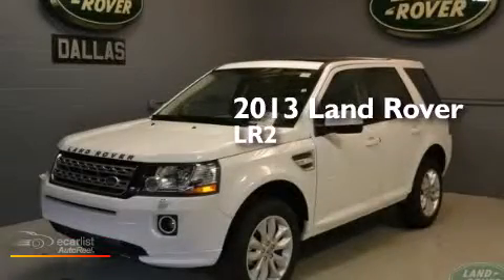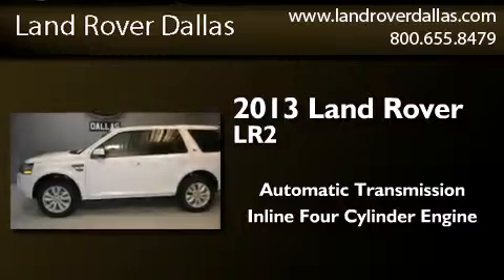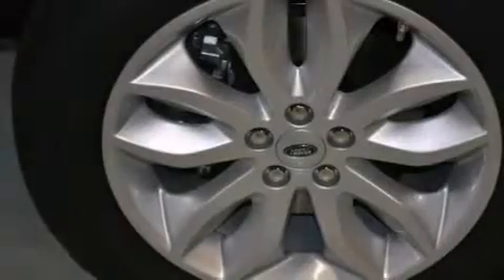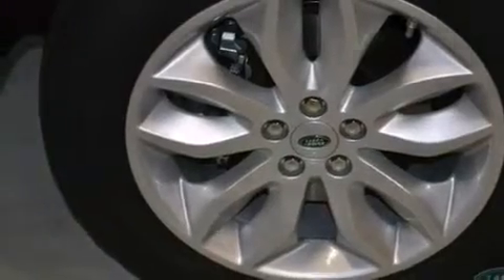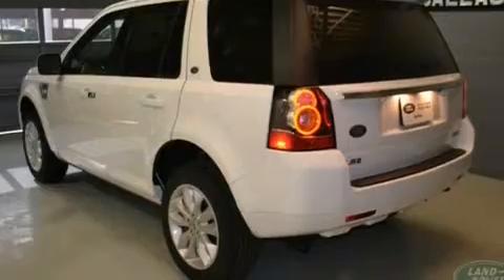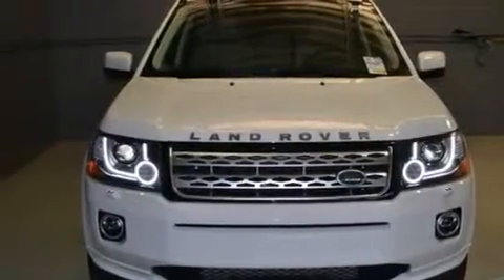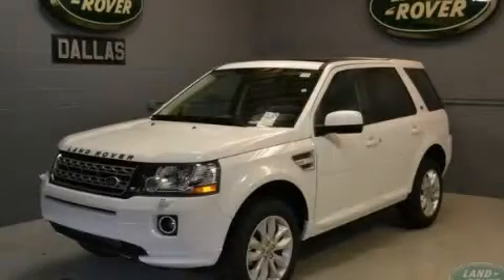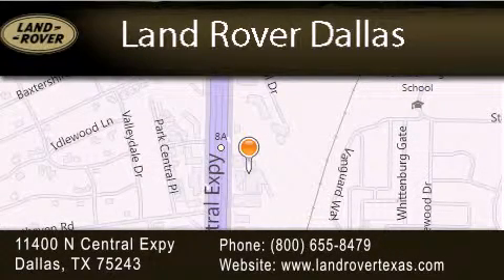2013 Land Rover LR2 Dallas TX 75243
We have been honored to serve the Dallas TX area , we promise that your experience at our dealership will exceed your expectations ! Year : 2013 Make : Land Rover Model : LR2 Engine : 2.0L 16-valve DFI VVT turbocharged I4 engine Trans . : Automatic Miles : 12 Stock : D13574 Land Rover Dallas 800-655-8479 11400 North Central Expressway Dallas , TX 75243